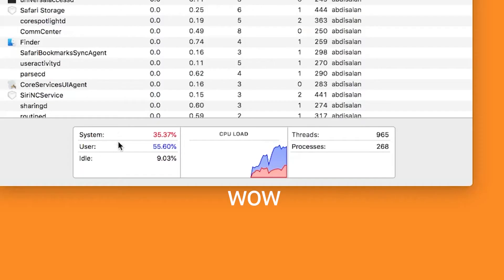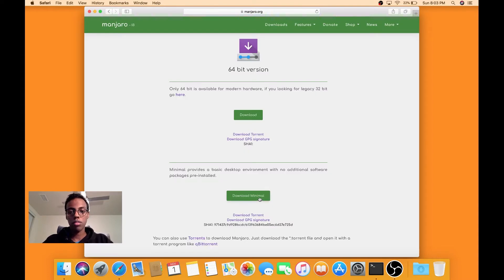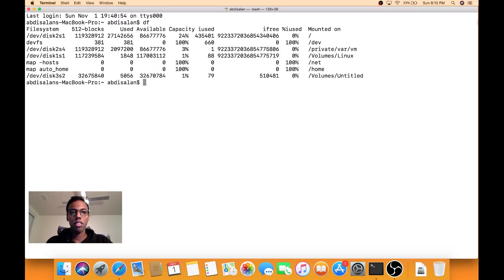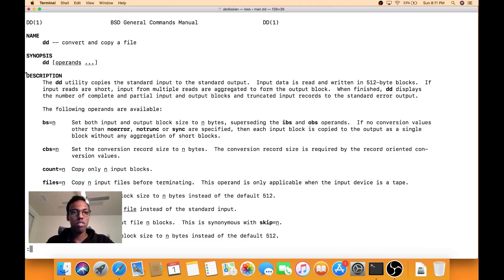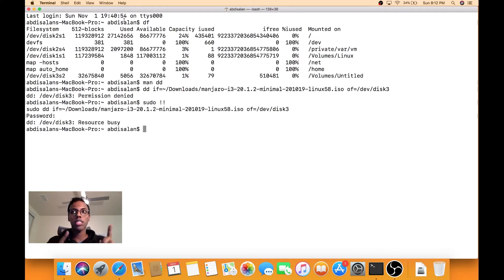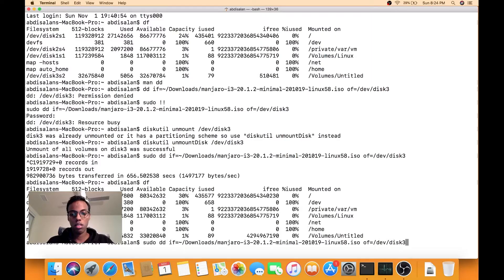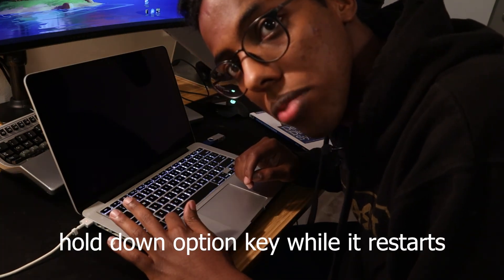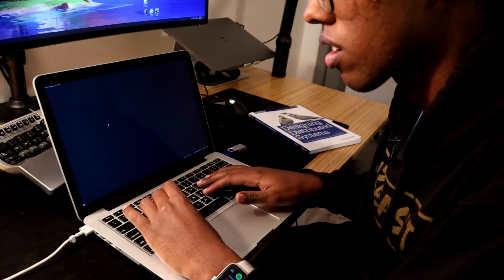Booting Manjaro Linux on Macbook Pro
I boot my old macbook pro into Manjaro linux to give it a try. I show what I do each step of the way. At the end I run a live boot of manjaro, but don't install it to the hard drive. Comment if you want to know how to get through the install steps!